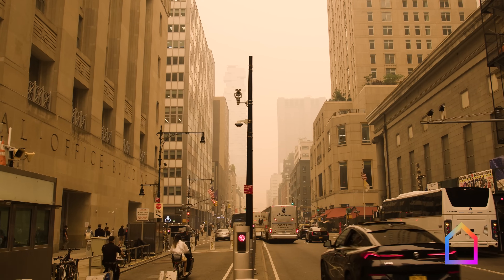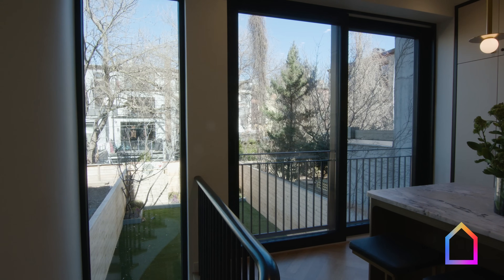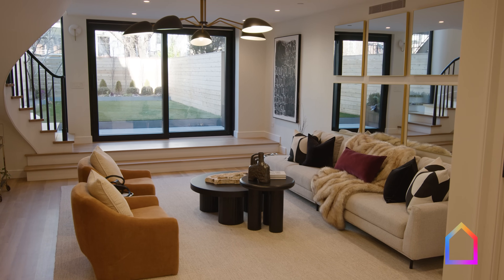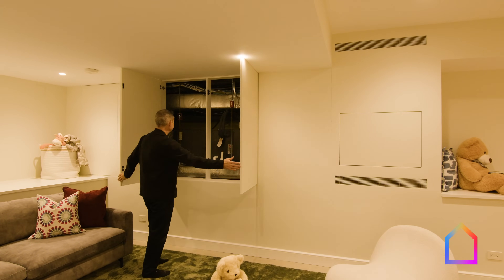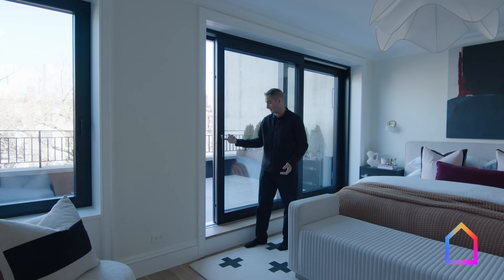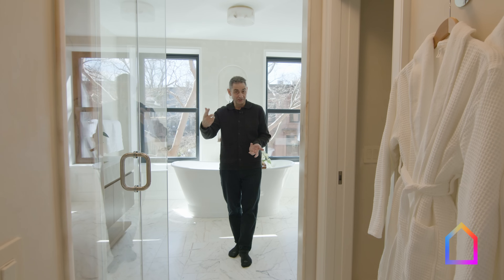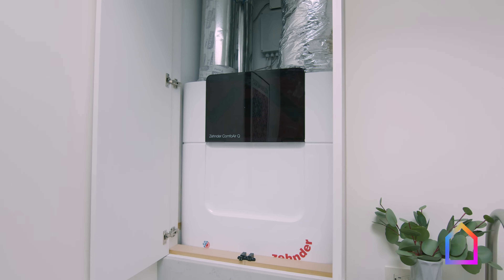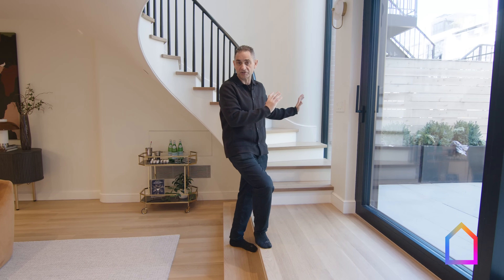Go Behind the Design of A Passive House Hidden in a Classic Brooklyn Townhouse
What happens when high design meets high performance?

When two young developers set out to renovate their historic Carroll Gardens townhouse, they knew they wanted to create a beautiful home with spaces that connected seamlessly and were filled with natural light. When they combined that vision with Passive House performance, their home became a fusion of architectural elegance, comfort, and serenity.

CREDITS:
Architect – Ingui Architecture
Team: Marc Fabric (Architect), Lindsay Barranco, Michael Ingui
Interior Designer – BIA Interiors
Claire Fleming
General Contractor – BZJ Construction LLC
Team: Betim Jusufaj, Isaac Esterman, Katherine Esterman
Passive House Consultant – bldgtyp, llc
Real Estate Listing – The Corcoran Group
Ellen Gottlieb
Staging – Cathy Hobbs Design Recipes
MEP Engineer – RJD Engineering, LLC
Structural Engineer – Celin Munoz & Associates Consulting Engineers, PC
Landscaping – The Artist Garden
A/V Consultant – Davidson Custom Solutions LLC
Alarms and Security Consultant – Alarms R Us
Manufacturers & Suppliers
IKON Windows & Doors
Lamilux Skylights
Sto Corp.
Stego
Zehnder ERV
Mitsubishi HVAC
Partel
Owens Corning Insulation
Rockwool - Mineral Wool Insulation
Greenfiber - Dense-Packed Cellulose
AO Smith Heat Pump HW
Glen-Gery Brick
ABC Stone
Waterworks

The Reimagine Buildings YouTube channel is a project of the Passive House Accelerator, an online resource for building decarbonization